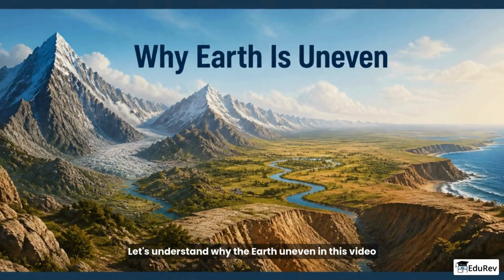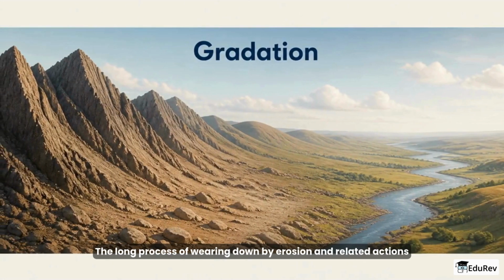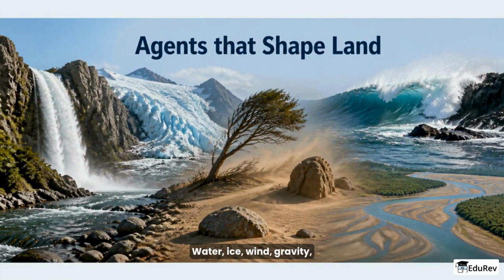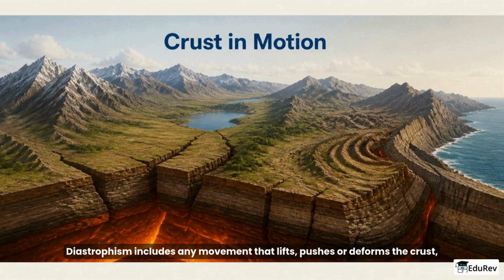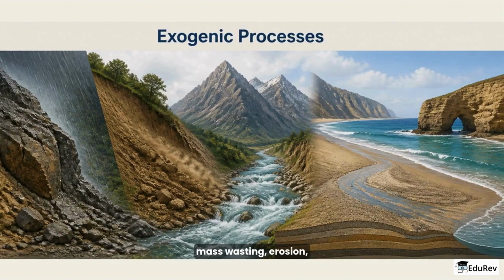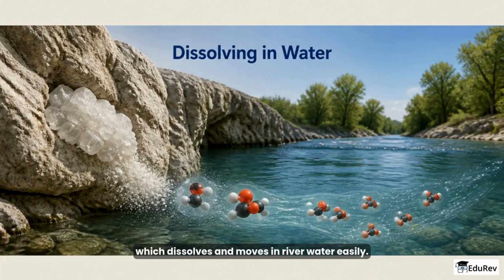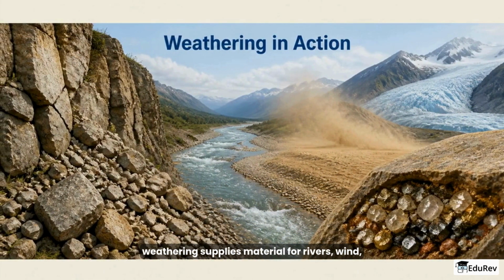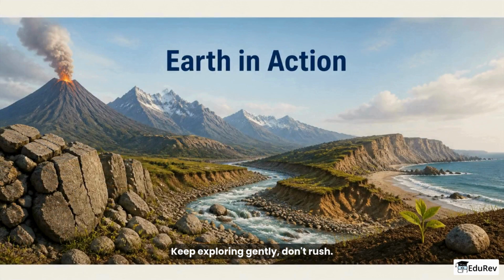Geomorphic Processes: Introduction | Geography Class 11 | NCERT 🌍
How is the Earth’s surface shaped and changed over time? 🌍⛰️ Learn the basics of Geomorphic Processes in this easy and engaging Class 11 Geography lesson.

In this video, you’ll learn:
🌍 What are Geomorphic Processes?
⛰️ Meaning of Geomorphology
🔥 Endogenic Processes – forces originating inside the Earth
🌧️ Exogenic Processes – forces operating on or near the Earth’s surface
⚡ Role of Earth’s internal energy
🌬️ How weathering, erosion and deposition shape landforms
🔄 Difference between endogenic and exogenic processes
📚 Important NCERT concepts and terms
🎯 Key points for Class 11 Geography exams

Perfect for Class 11 Geography, NCERT, CBSE, school exams, revision, and UPSC foundation preparation.